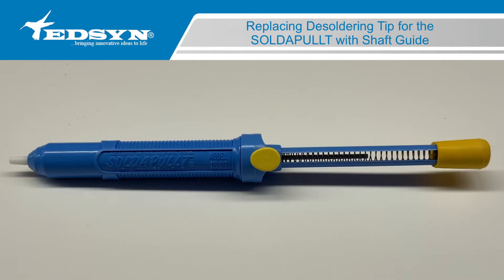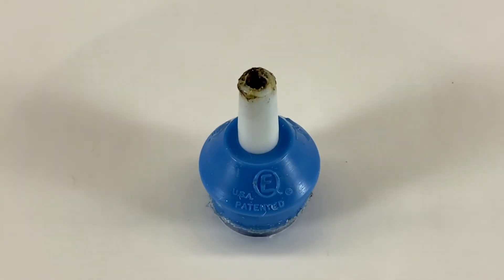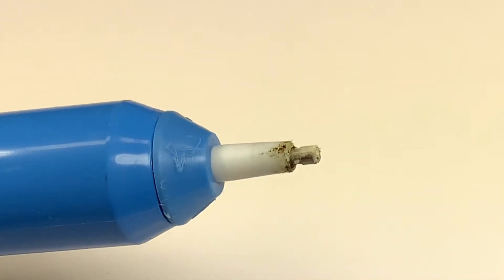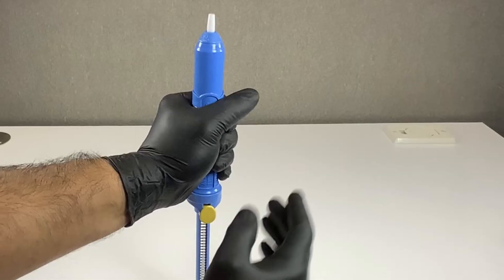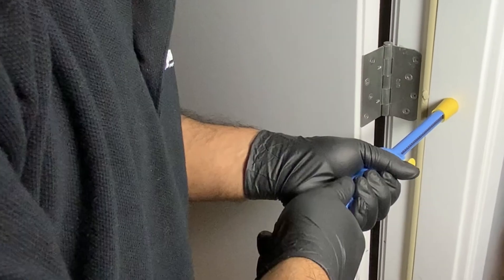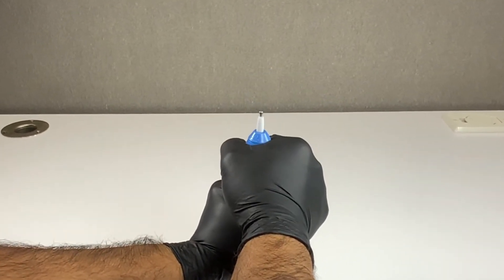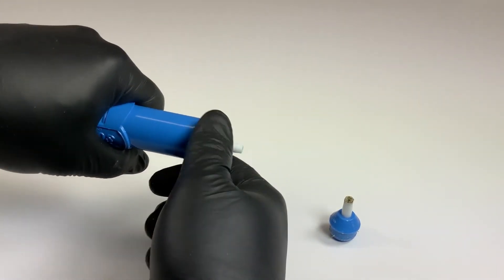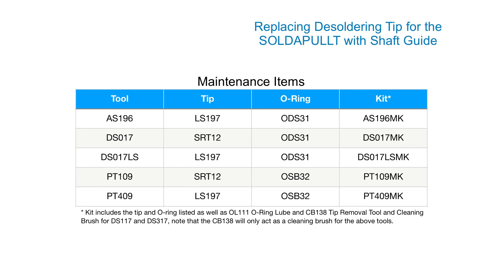EP3 | TOP TIPS - REPLACING THE TIP ON YOUR SOLDAPULLT DESOLDERING TOOL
If your desoldering tip is showing signs of wear and tear, its time to say goodbye!  If left unchecked, the desolder pump’s suction will weaken and a build-up of solder will occur causing the tip to clog and the cleaning shaft to jam up.  Knowing when to change your tip will keep your tool working at its best.

Watch the video and let the experts guide you through the simple process of recognizing when and how to change the tip.  Its quick and easy.  EDSYN patented the original SOLDAPULLT in 1961 making us the experts in the use and maintenance of these tools.